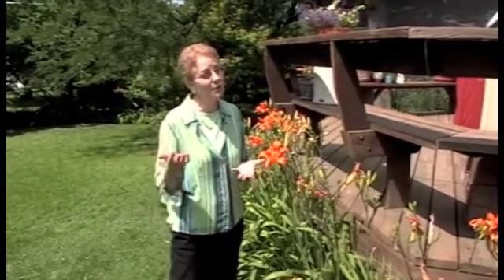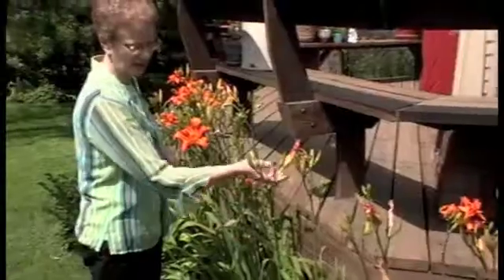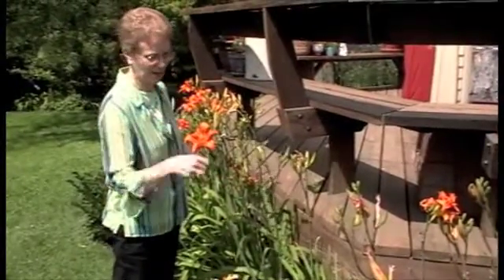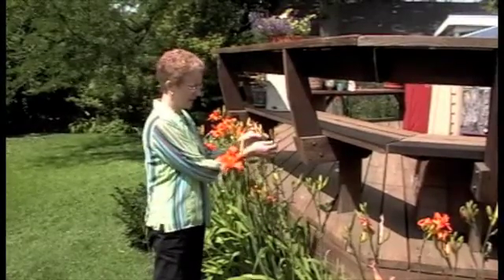July Message from the General Presbyter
A July message from Rev. Sue Krummel, the General Presbyter of the Presbytery of Great Rivers